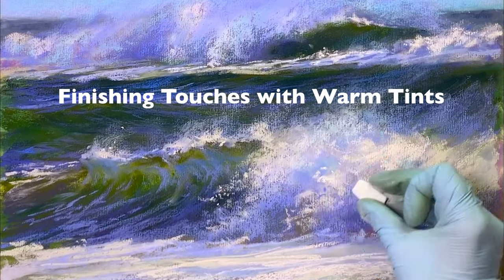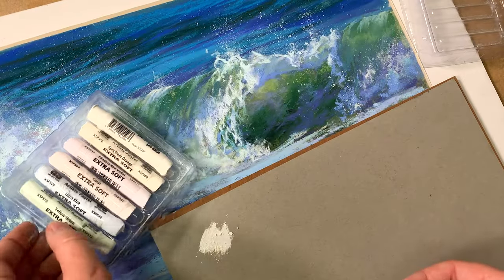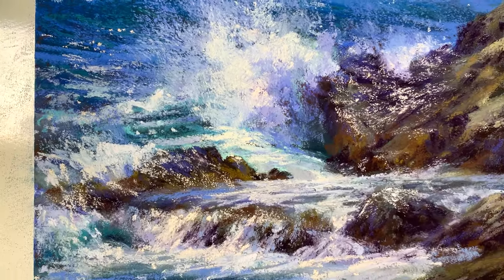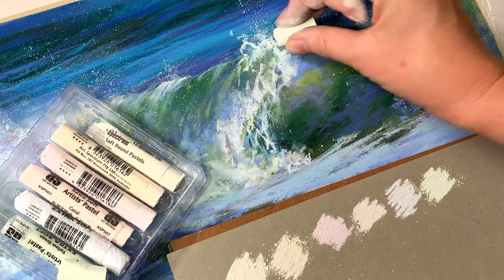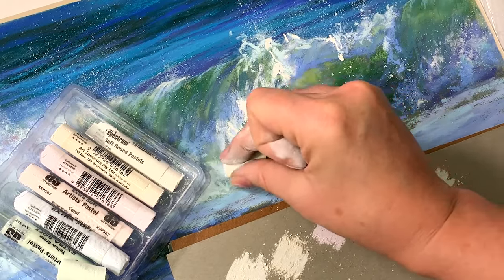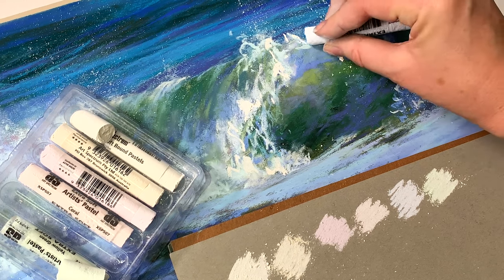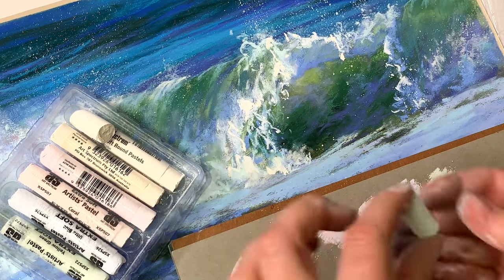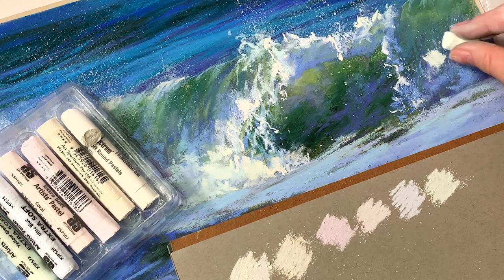This Pastel Set Helps Me Paint Realistic Sea Foam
See one of my favorite pastel sets that I most often use in my seascapes and snow scenes! It's cooler and warmer whites are perfect to give the sea foam more volume and add the brightest highlights when it comes to the finishing touches.

Art Spectrum Pastel Six Pack- Extra Soft Warm Tints